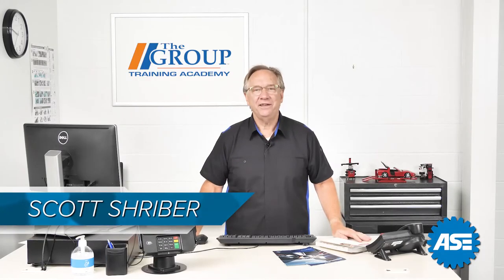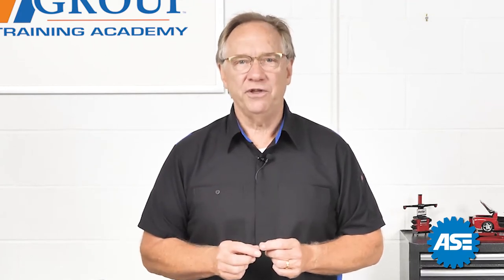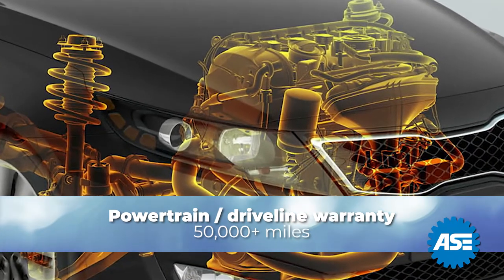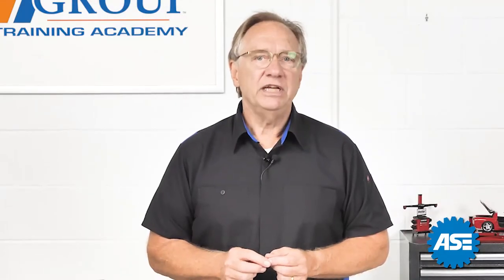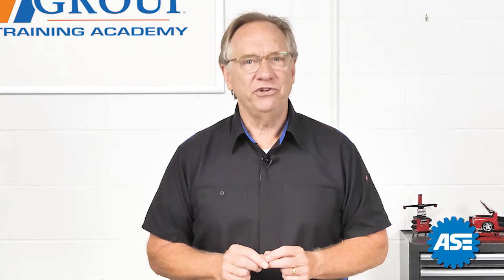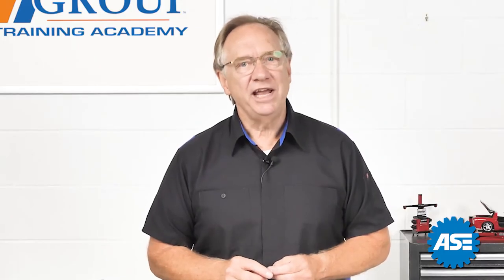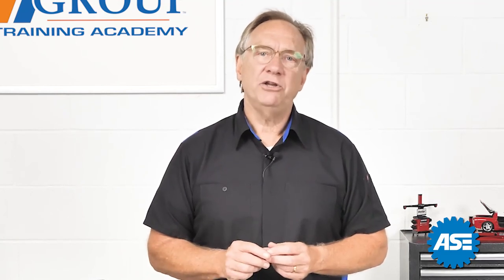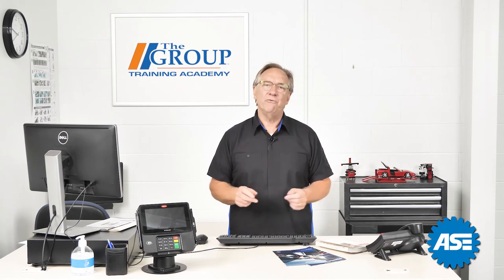ASE C1 Test Prep - Warranty and Service Contracts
You may be thinking "we don’t deal with warranties or service contracts at our shop."

Okay, that may be true from a sales perspective, but in the write up area it is very important for you to understand and be able to discuss them.

How can you identify the warranties and how they effect the write-up process?✍️🧾
All this and more answered here!